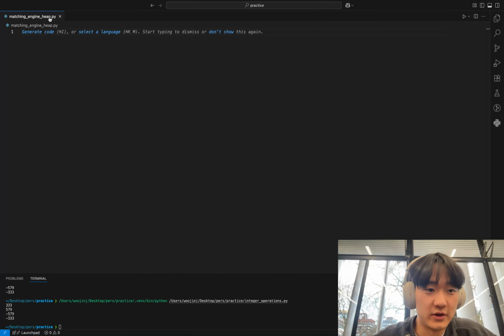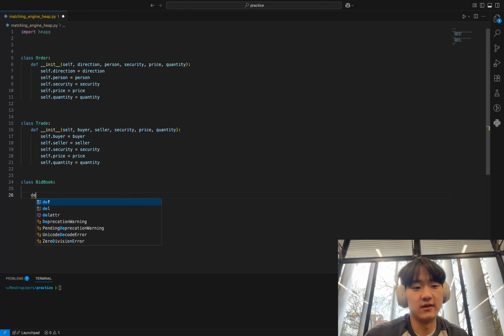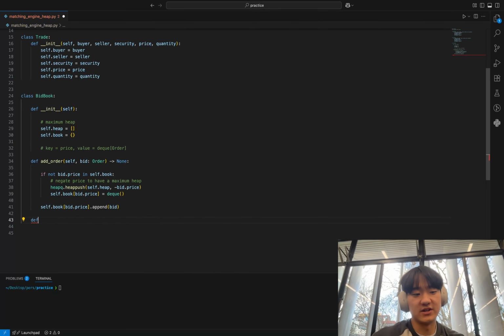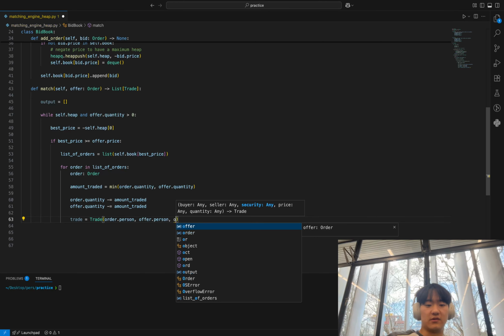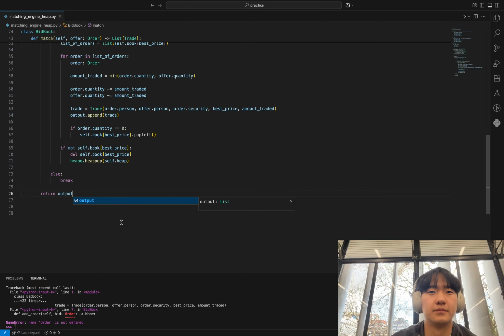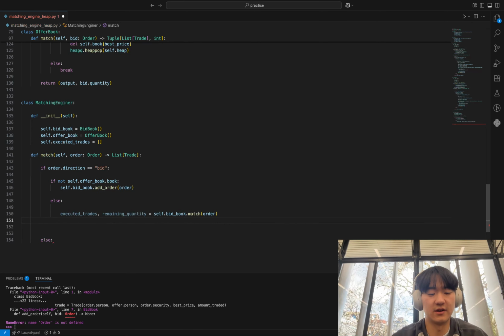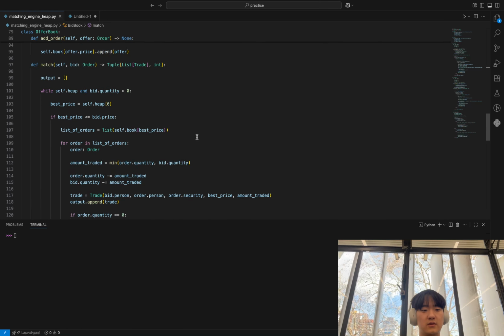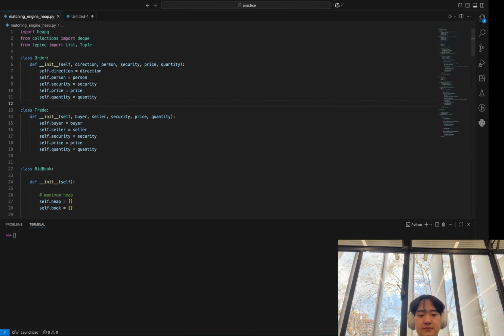matching engine heap